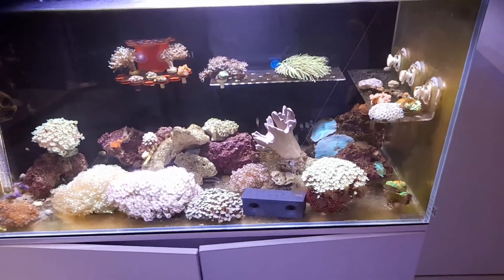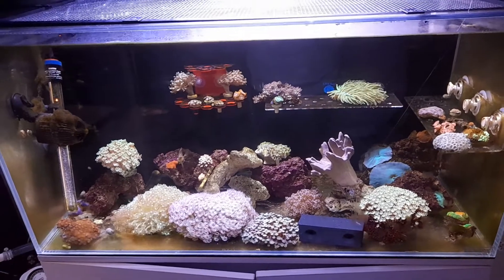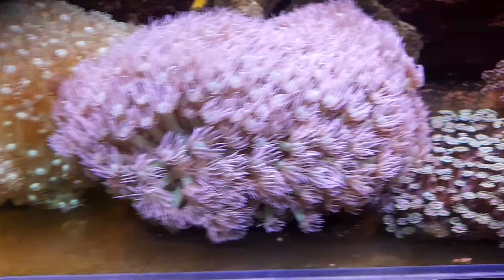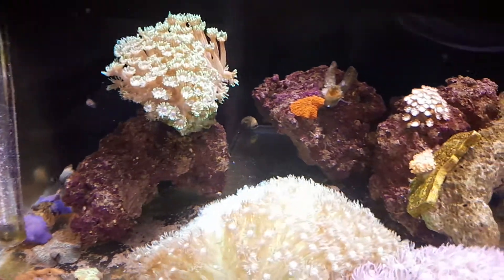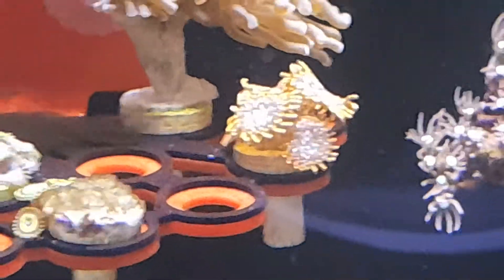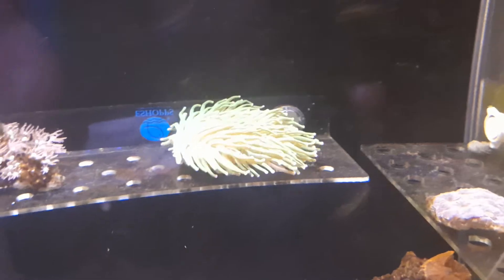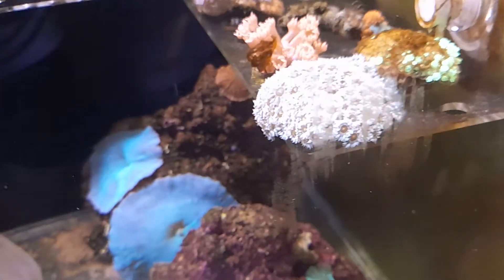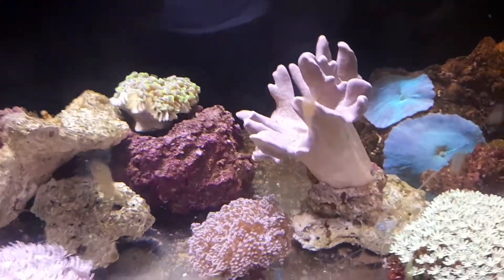Quarantine tank progress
coming along well
some rescue corals and some pieces going in the main tank in roughly another month